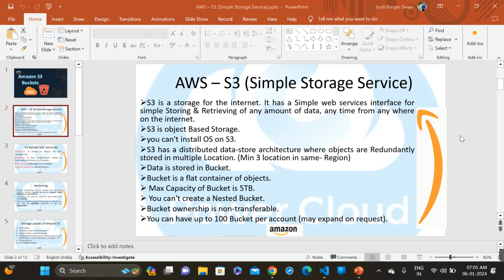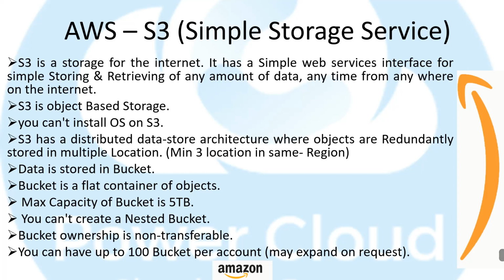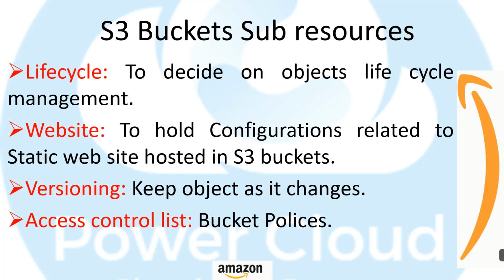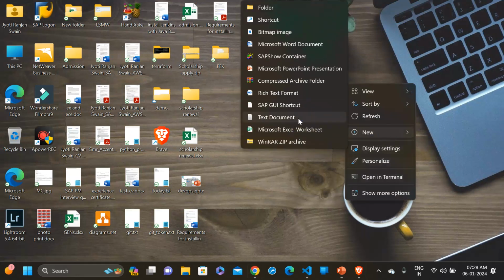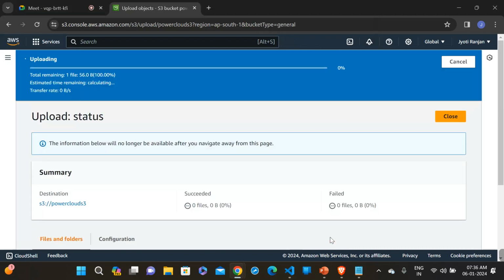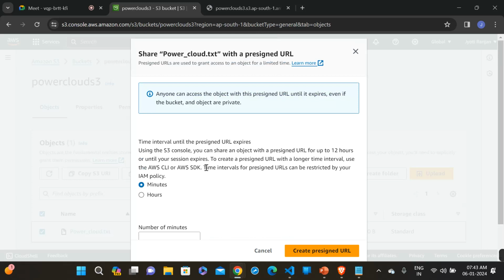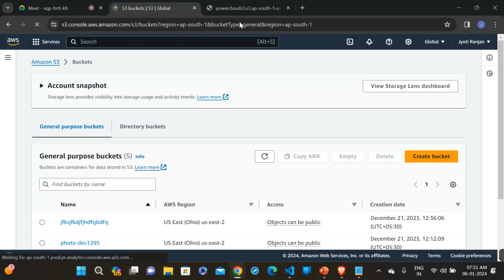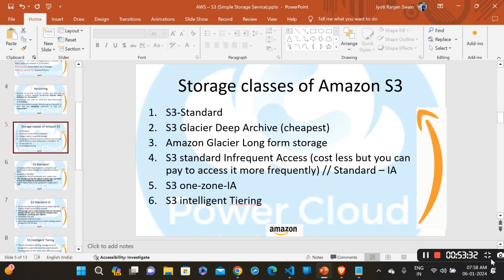Amazon S3 Buckets || Session 1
Dive into this comprehensive guide where we walk you through the step-by-step process of setting up and managing your video content using Amazon S3 buckets. Learn how to optimize storage, ensure seamless delivery, and leverage the robust features of AWS S3 for an unparalleled video hosting experience. Whether you're a content creator, business owner, or tech enthusiast, this video is your gateway to harnessing the full potential of AWS S3 for a seamless and scalable video solution. Don't miss out – watch now and elevate your video hosting game with AWS S3!"